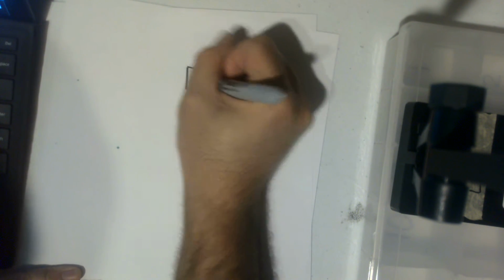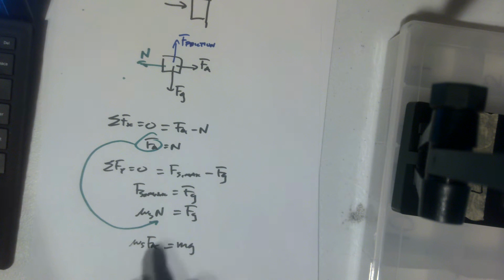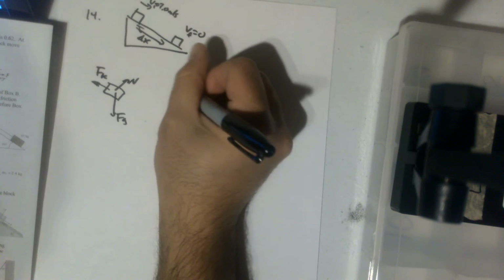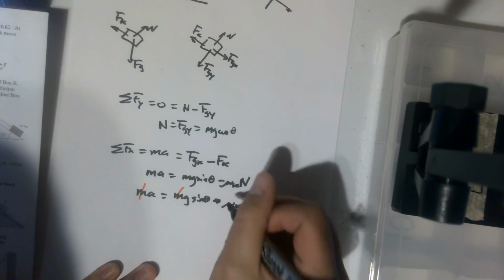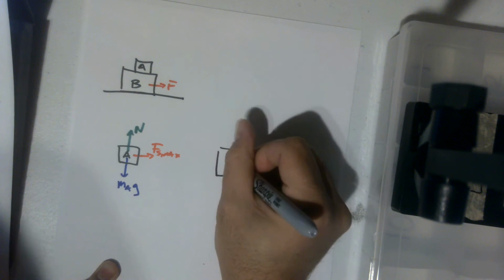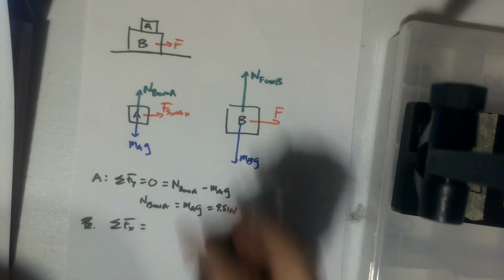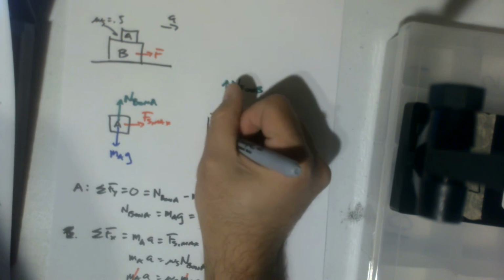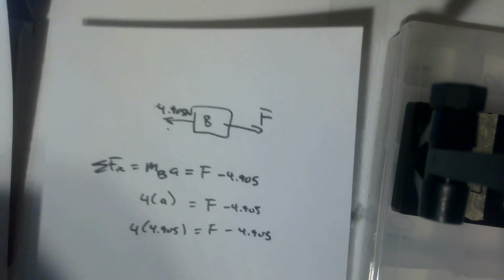Forces Problems 2